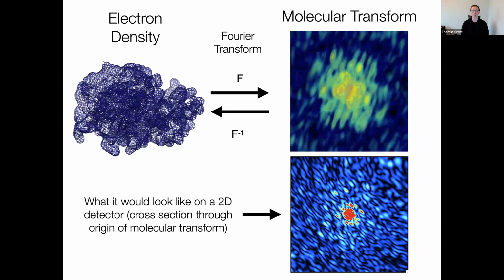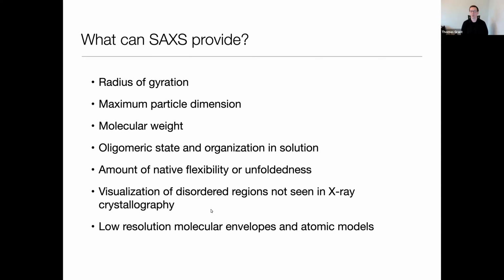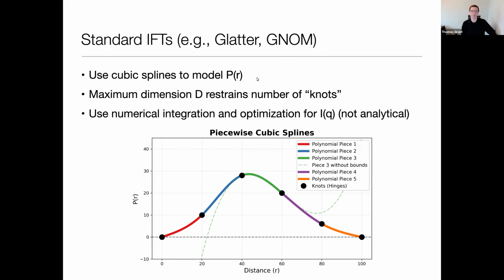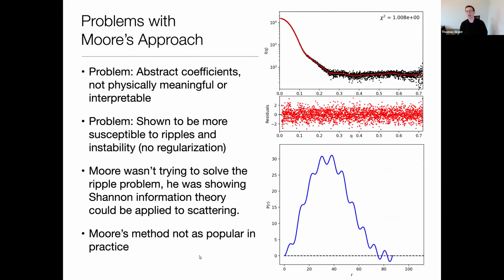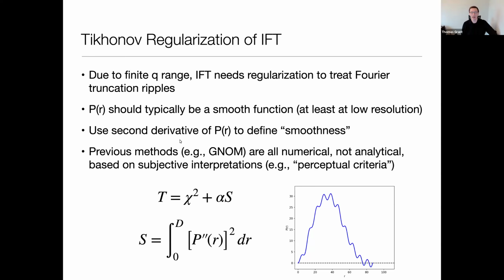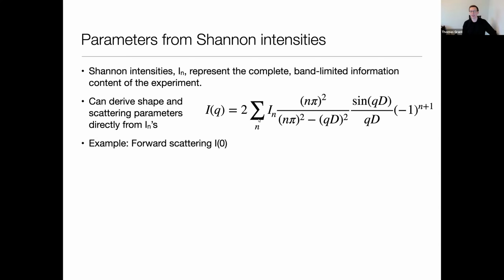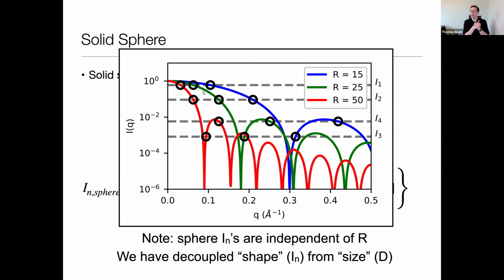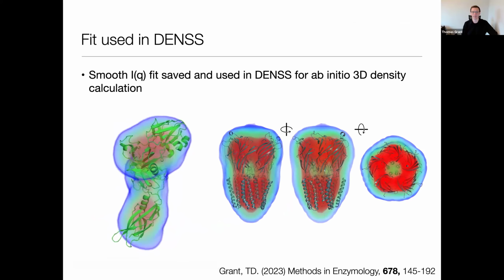Thomas D Grant's talk at the MIF++ seminar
Speaker. Thomas D. Grant (SUNY University at Buffalo, US).

Title. Information-Theoretic Approaches to the Inverse Problem in Solution Scattering.

Abstract. Small-Angle X-ray Scattering (SAXS) provides a unique window into the structure of macromolecules in their native solution state. However, the spherical averaging inherent in the experiment creates an ill-posed inverse problem, where recovering a 3D structure from a 1D profile is mathematically non-unique. This talk explores a mathematical framework grounded in Shannon information theory to rigorously parameterize scattering data. By defining the scattering profile through a discrete set of intensities at Shannon sampling points, we can bridge the gap between reciprocal-space measurements and real-space structural parameters. This foundational approach allows for analytical regularization, error propagation, and the objective quantification of information content. We will discuss how these mathematical principles serve as the necessary foundation for robust structural modeling and the automated analysis of complex biological systems.